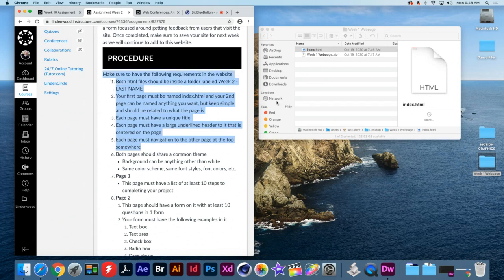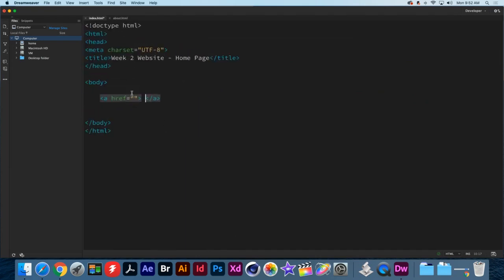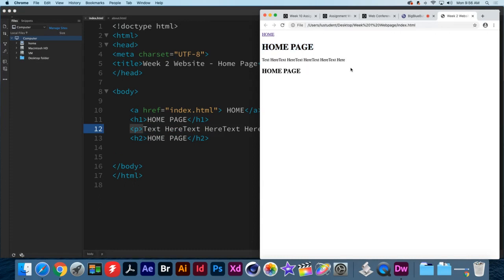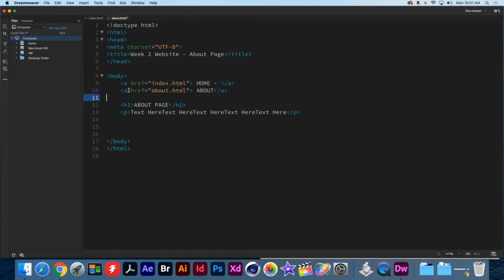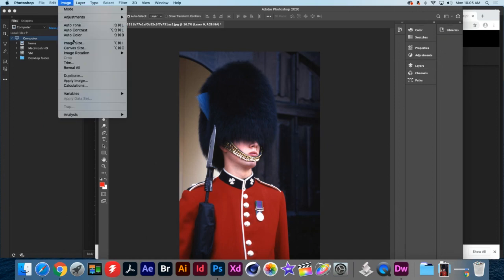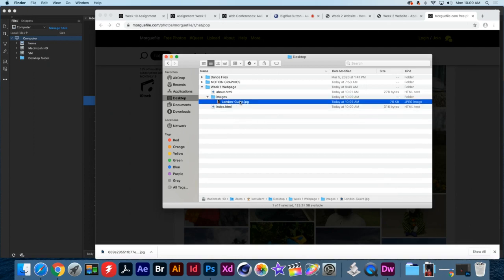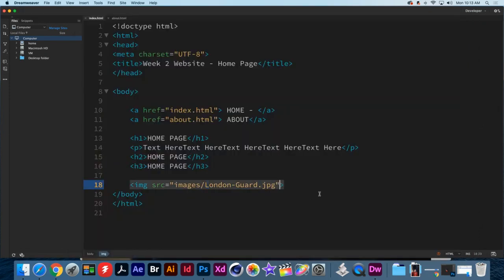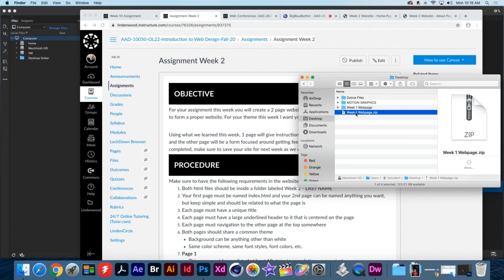Web Design 1 Adding Links and Images